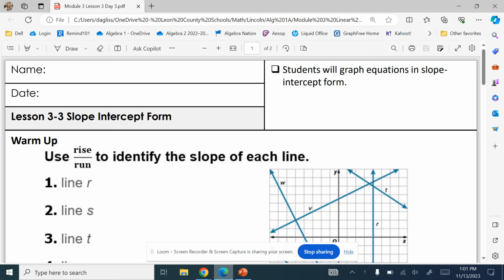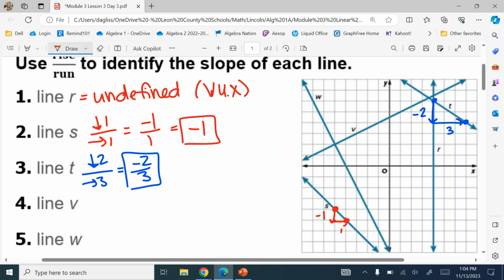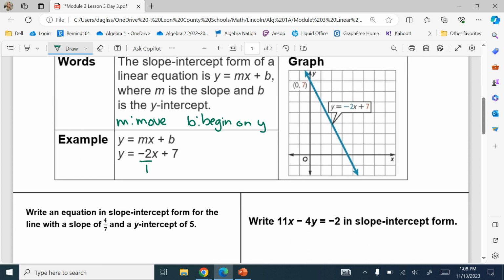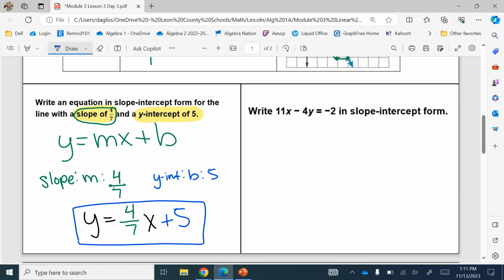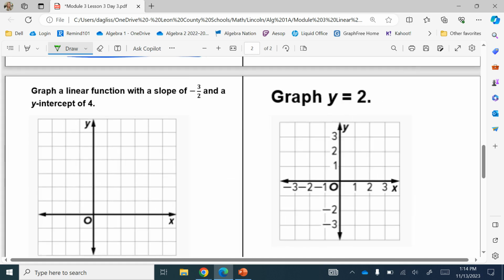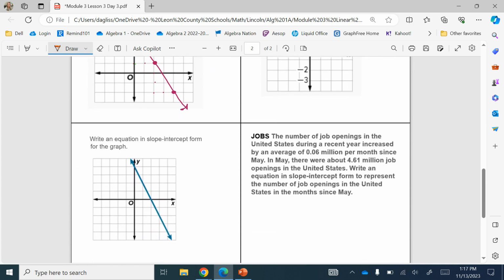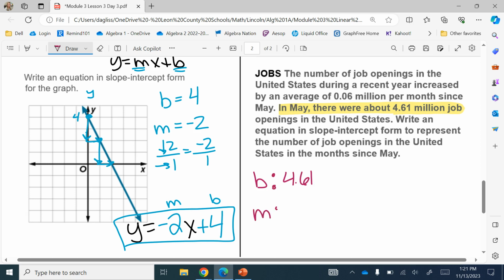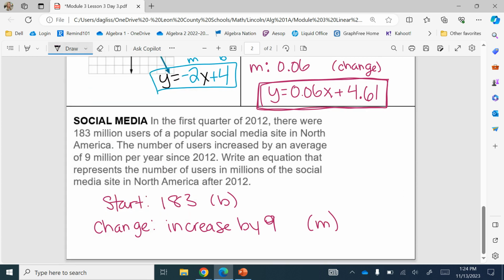Alg 1-Slope Intercept Form